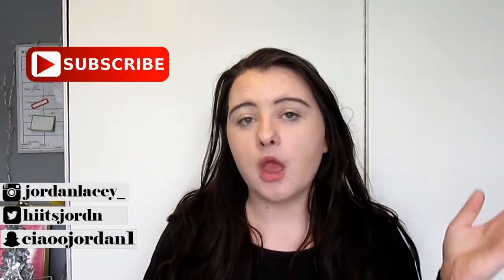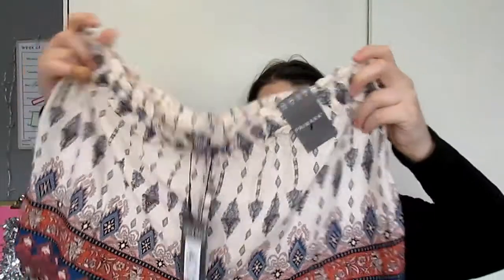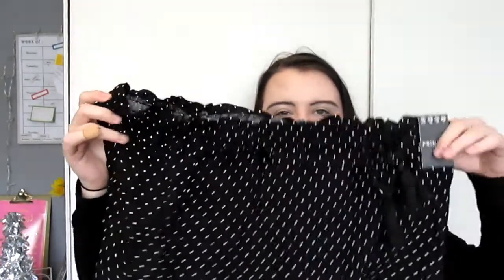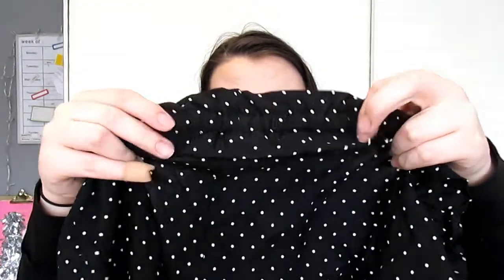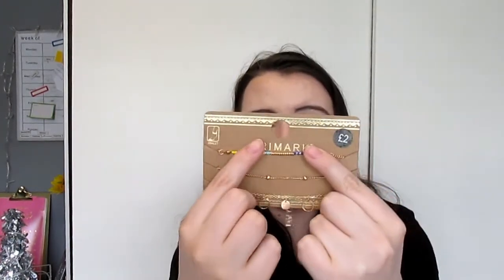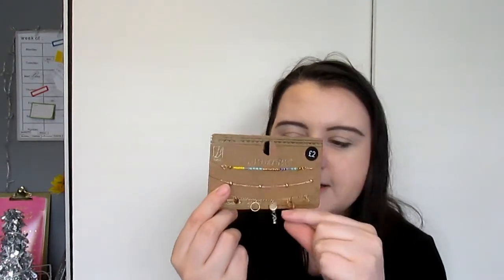Summer / Holiday Primark Haul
***OPEN FOR INFO & MAKE SURE TO WATCH IN HD!!!***

Hi beauties, hope you enjoy the video!!!

●Music Used●

Song:

●Products/ People Mentioned/Used●

●Technical Details●
Camera used: Canon SX170IS
Edited on: Wondershare Filmora
Lighting used: Natural & lamps

J xx